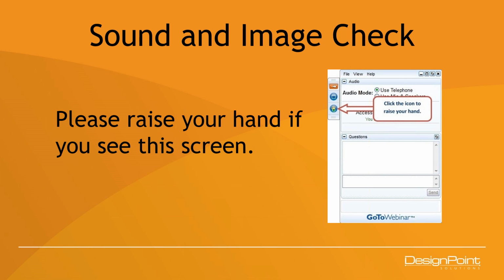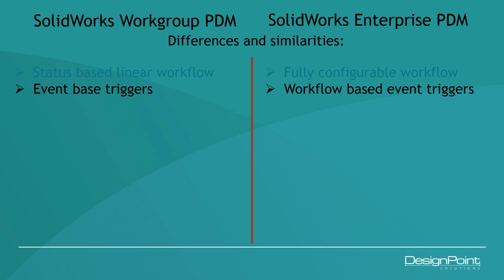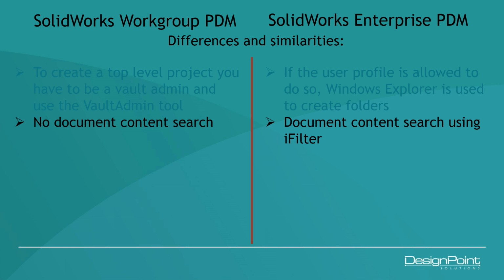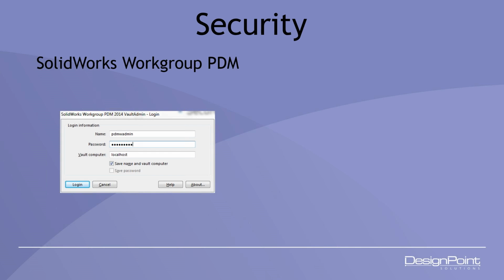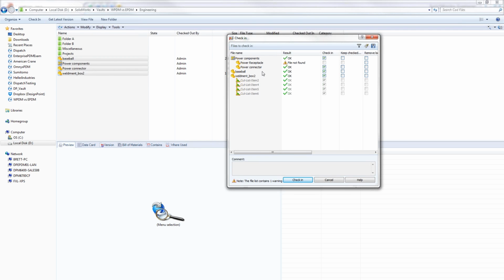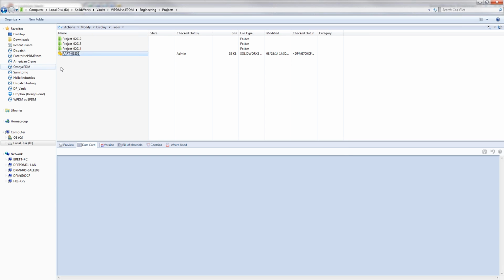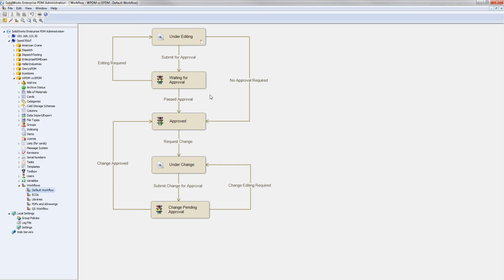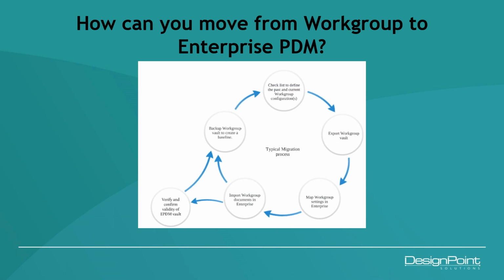Data Management Options Which One is Right for You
Whether you have no PDM solution in place right now or you are currently using Workgroup PDM, you have probably wondered what all the "hype" is regarding Enterprise PDM, right? Every design/engineering company can benefit greatly from a PDM solution. While every company's specific needs may be different, everyone needs to manage their data, control access, find/reuse data and ensure that the right version of a document gets to the right people at the right time.